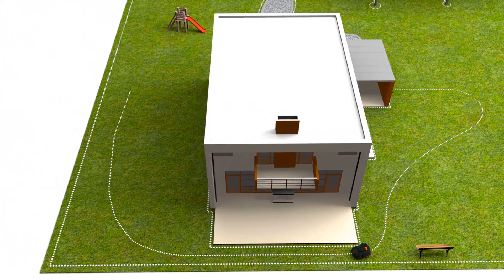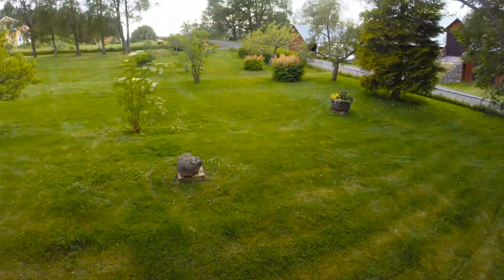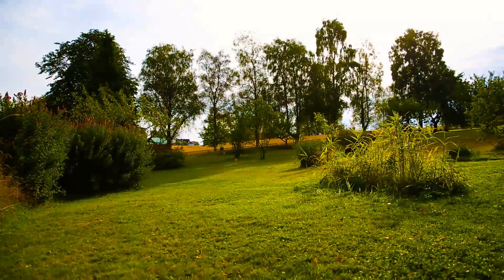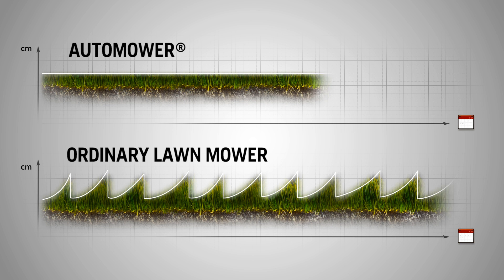Automower®: How does it work?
For over 300 year, Husqvarna has developed innovative products. Automower® is a robotic lawn mower. It cuts the grass for you.

Learn more about Automower®:

- Installation
- Movement pattern
- Yard types
- Grass quality
- Safety